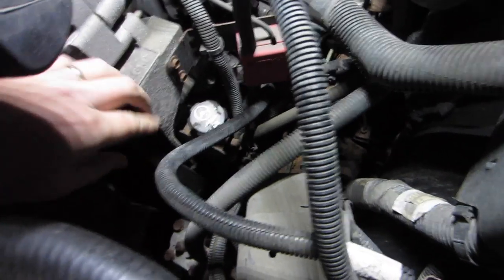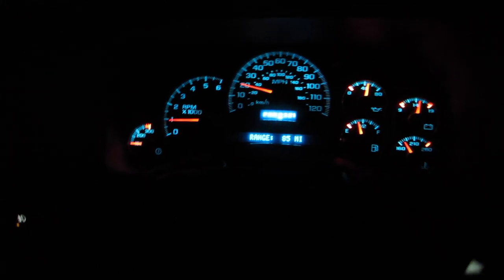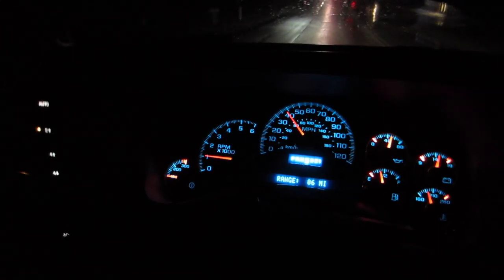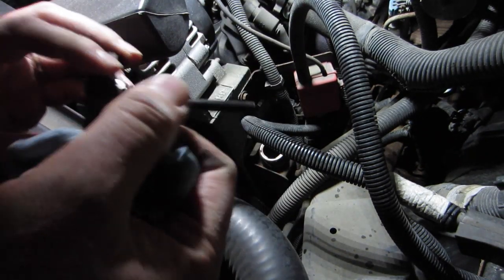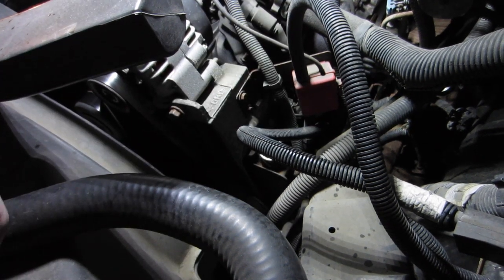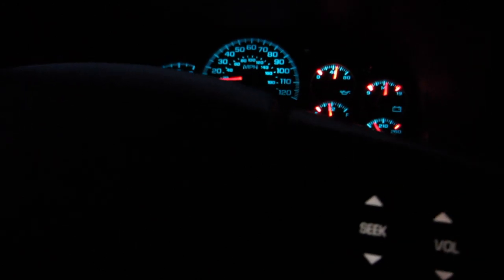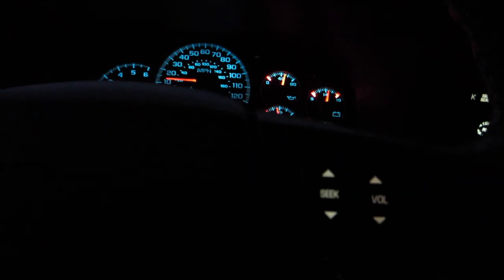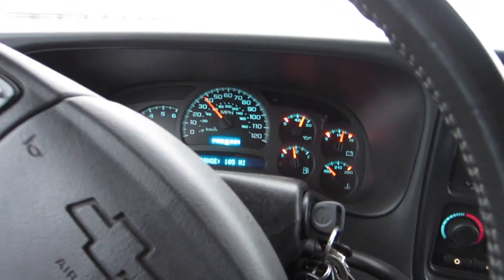5.3 Engine Whine?!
My 2004 Chevy Avalanche developed a horrible loud whine coming from the engine bay.  In this video I go into what ended up being the problem!